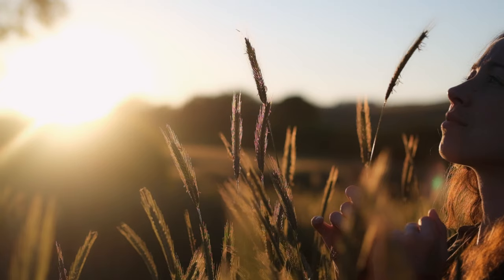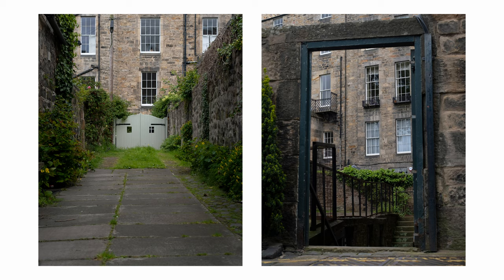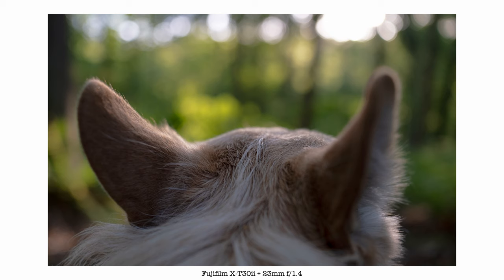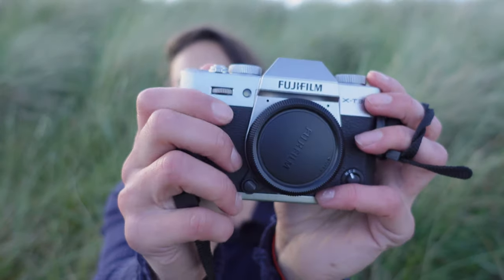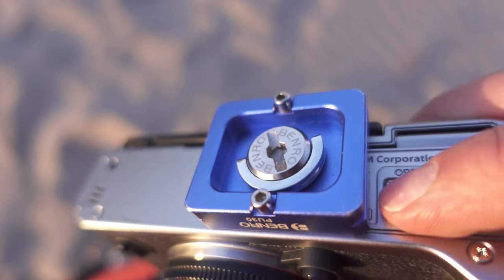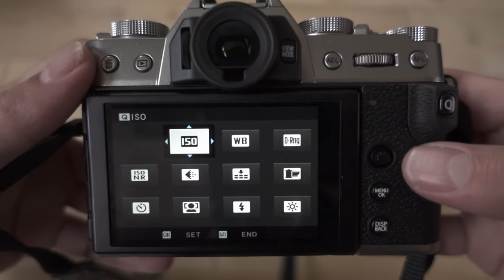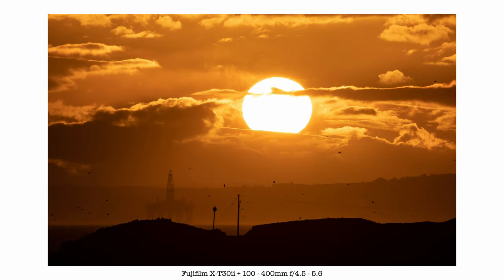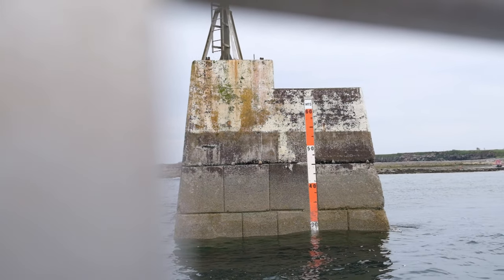Fujifilm X-T30 II - Review and Sample Images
Correction: please be aware this camera body is not weather sealed - it made it onto the wrong section of my list! but yes, this camera is not weather sealed! Sorry for the boo boo!

Howdy,

This is wild review is all about the Fujifilm X-T30 II. This lovely little camera body was released at the end of 2021 and is a little dark horse! With amazing image quality, sharpness, and solid build, I was very impressed with this camera body and had great fun using it!

I hope you enjoy this review, it is done from a 'users perspective' and if you do have any questions then please do not hesitate to ask.

Wild x

My Equipment:
Fujifilm X-T3
XF 56mm f/1.2
XF 35mm f/1.4
XF 8-16mm f/2.8
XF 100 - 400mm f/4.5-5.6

Lens being reviewed:
XF 33mm f/1.4

Filming Camera:
Sony ZV-1 (Used in vlog)
Fujifilm X-T30ii

Sound:
Zoom H1n
RØDE SmartLavPlus Lavalier

Tripod:
Benro Slim Carbon-Fibre Tripod